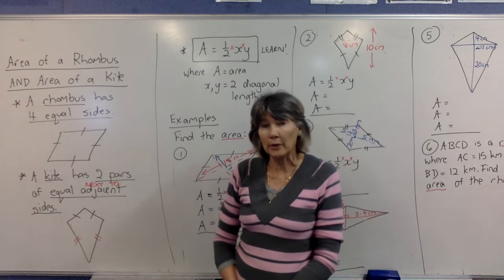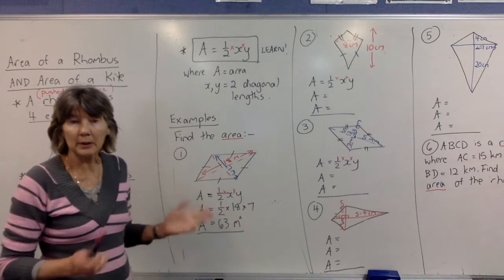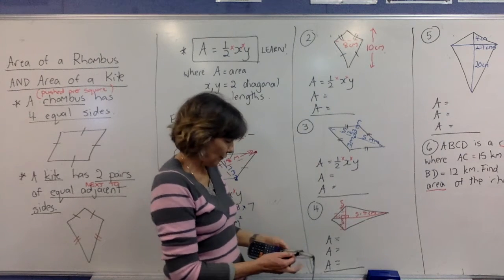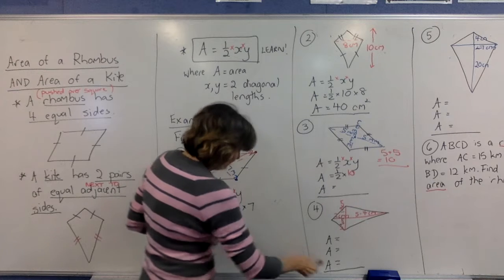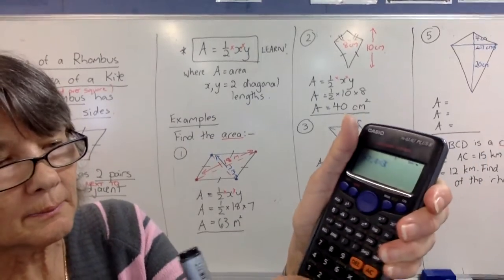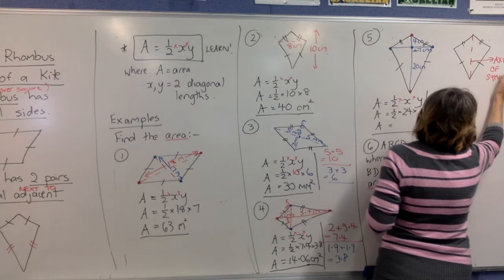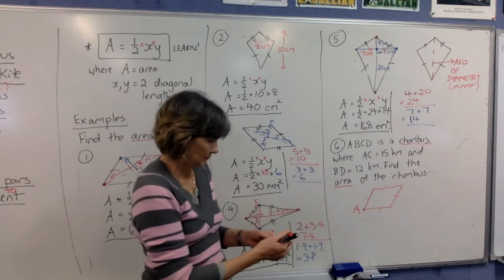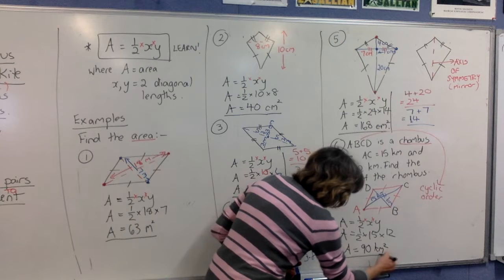Area of a Rhombus and a Kite